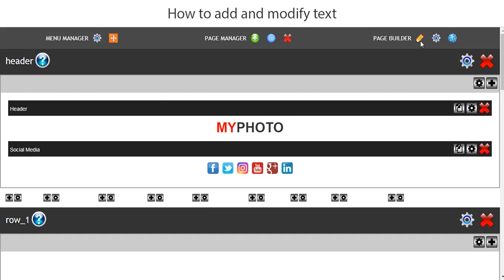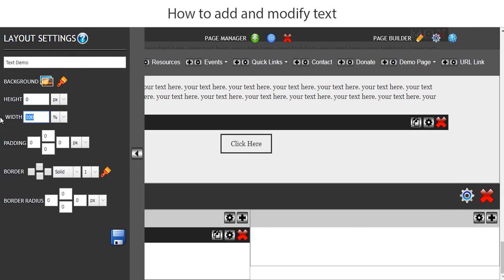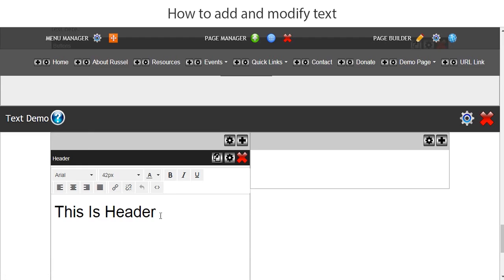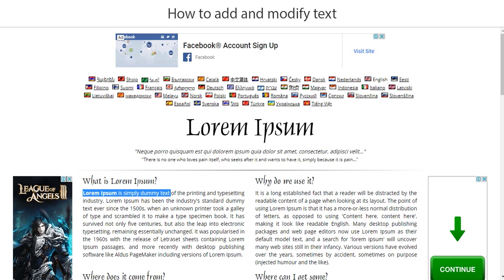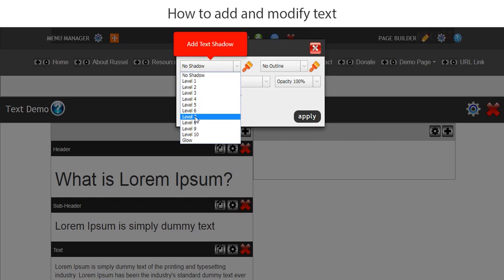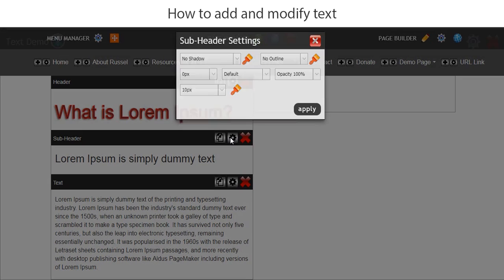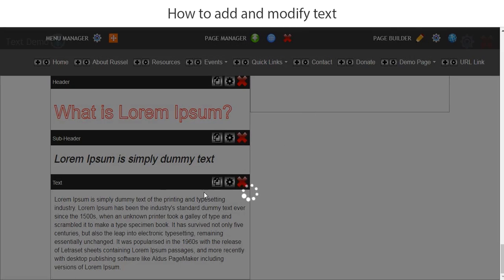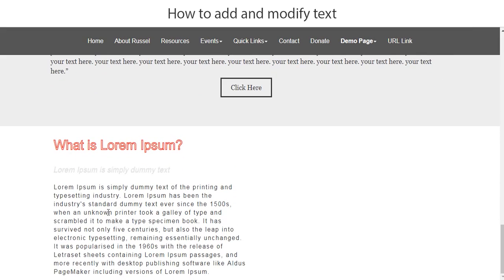How to add and modify text